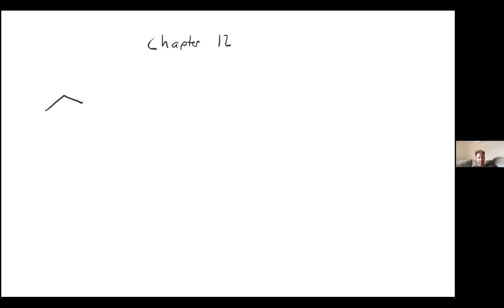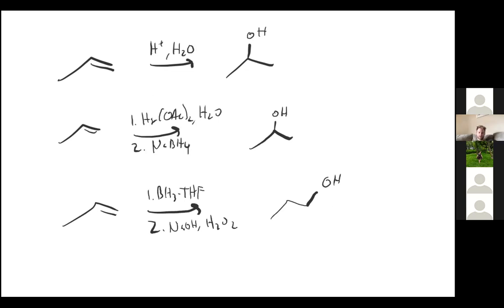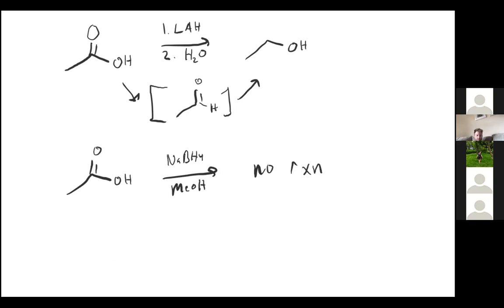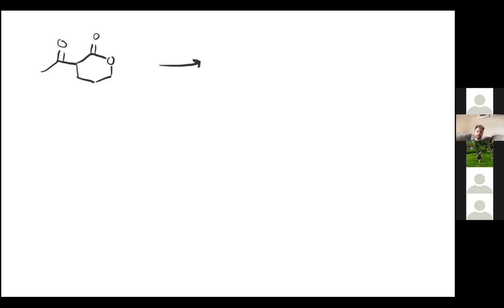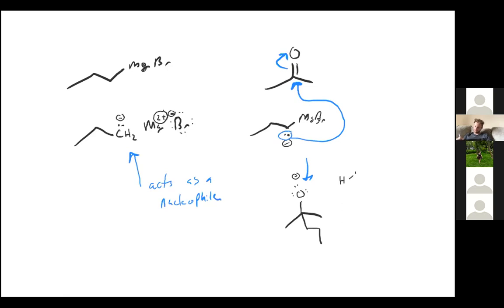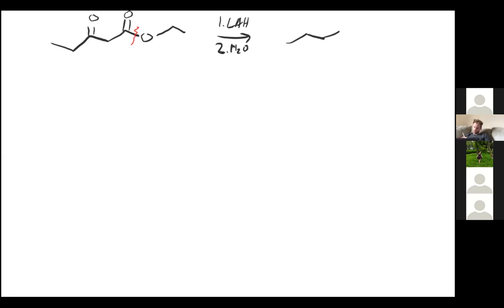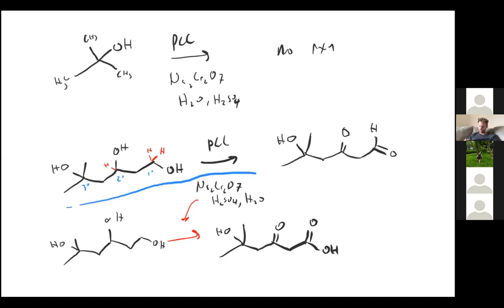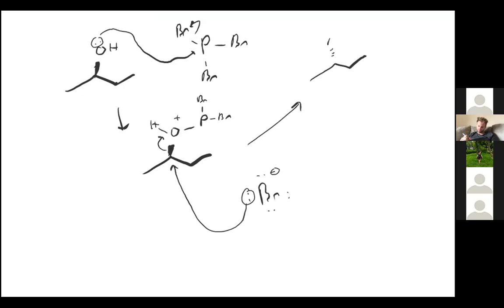July 21 lecture